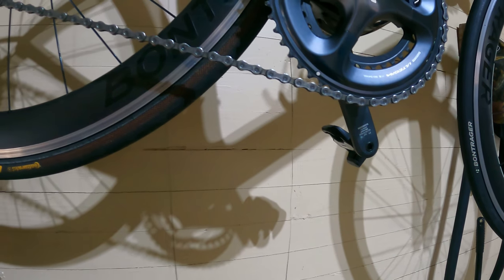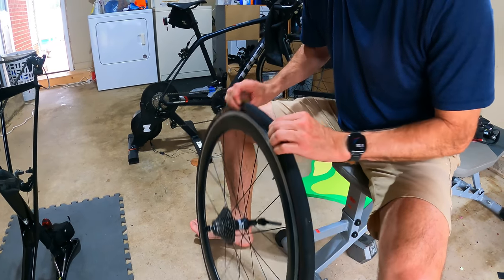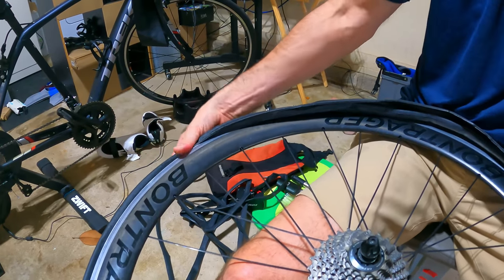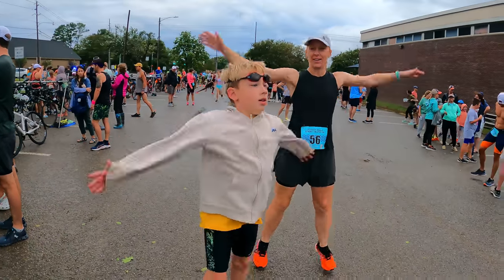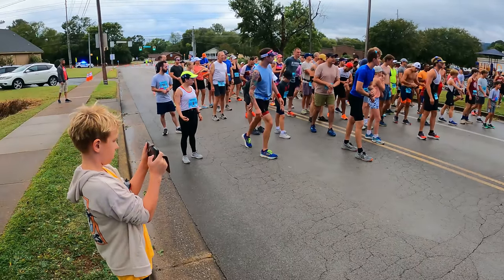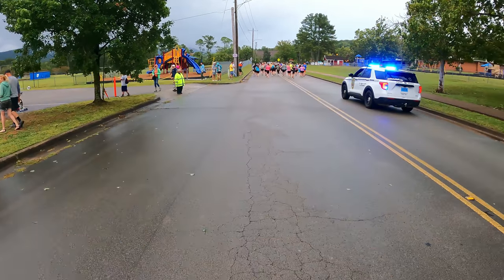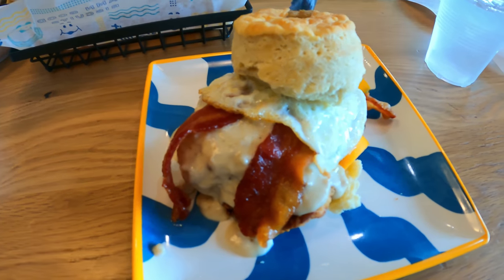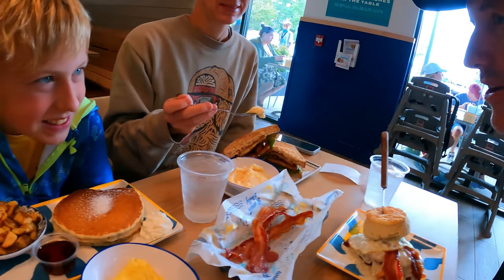SOGGY SEAL TRIATHLON 2024 I love racing my 2017 TREK MADONE